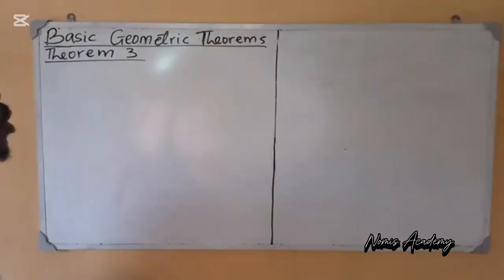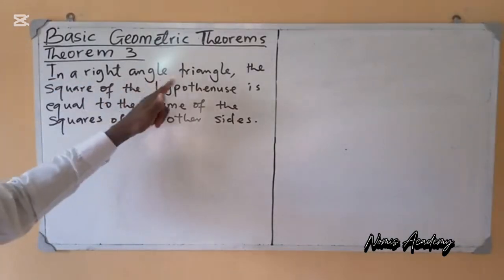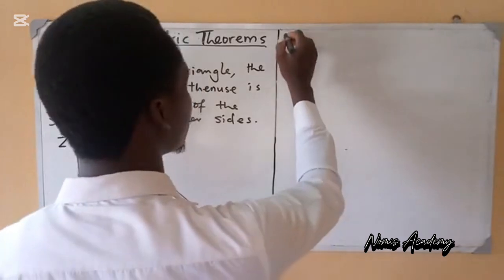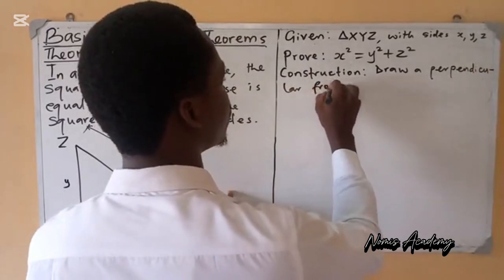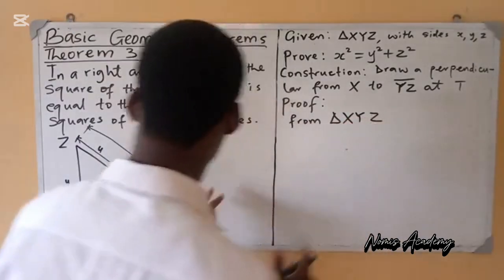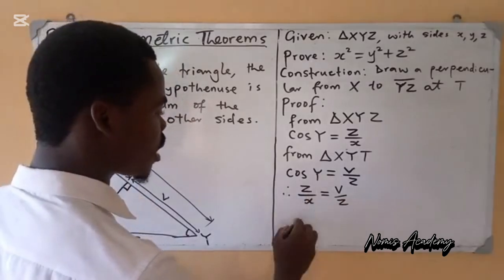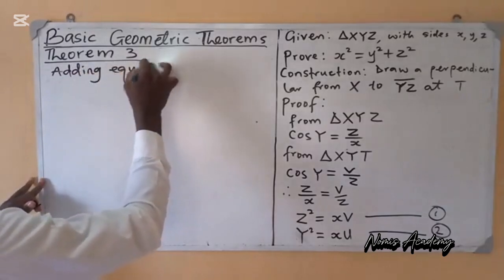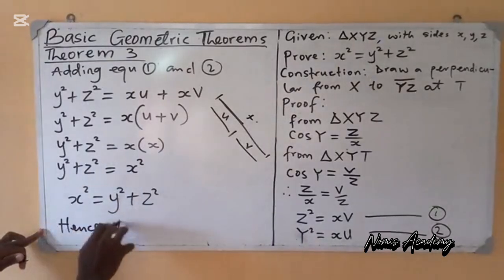Basic Geometry Theorem 3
Geometry Theorems